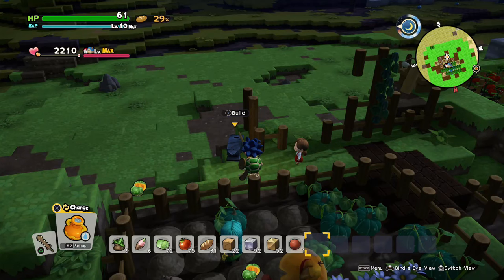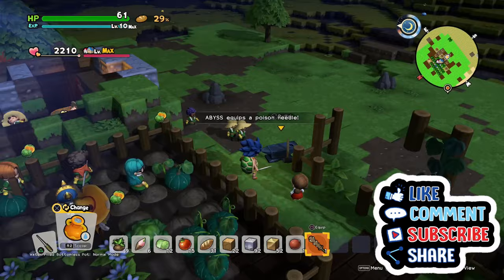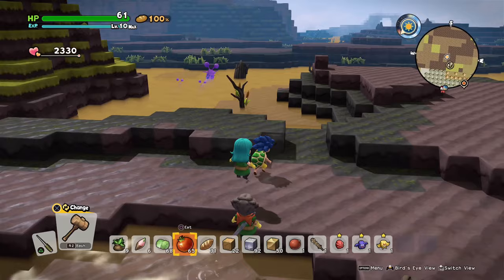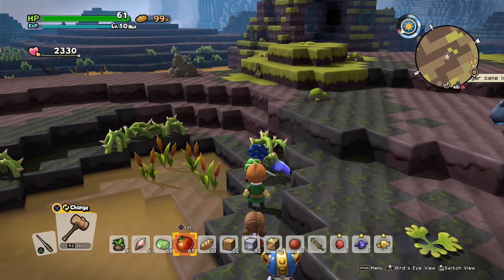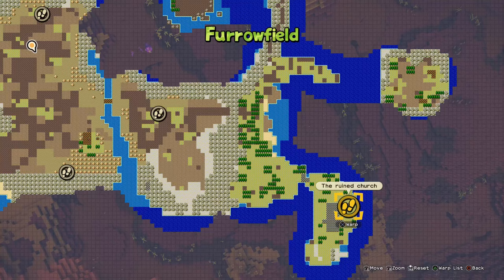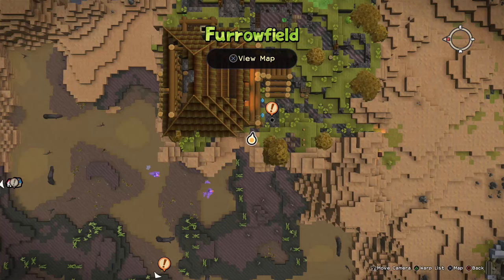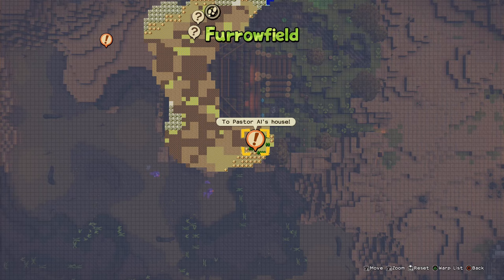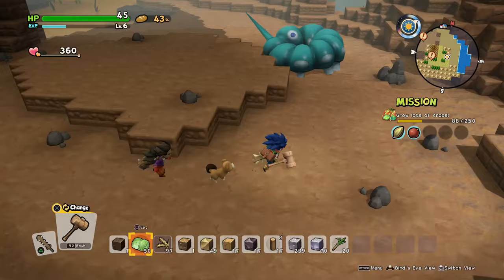Dragon Quest Builders 2 Best Weapon Early in the Game - Insta-Kill Monster with Poison Needle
Poison Needle is the Best Weapon to get Early in the Game in Dragon Quest Builders 2 (DQB2). You can get this Weapon in Chapter 2 Furrowfield.

🏆 All Dragon Quest Builders 2 Trophies  🏆

Beacon of Builderdom - Awarded for earning all other trophies.

Shipwreck Survivor - Awarded for surviving the slave ship.

Apprentice Adventurer - Awarded for setting sail from the Isle of Awakening.

Friend of Furrowfield - Awarded for completing the Furrowfield chapter.

Guru of the Gardens - Awarded for completing the Tablet Targets in the Green Gardens.

Conqueror of Khrumbul-Dun - Awarded for completing the Khrumbul-Dun chapter.

Escapologist Extraordinaire - Awarded for escaping from Skelkatraz.

Sandy Grandee - Awarded for completing the Tablet Targets in the Scarlet Sands.

Marshal of Moonbrooke - Awarded for completing the Moonbrooke chapter.

A Steppe Ahead - Awarded for completing the Tablet Targets in the Cerulean Steppe.

Messiah of Malhalla - Awarded for completing the Malhalla chapter.

Living Legend - Awarded for saving the world of illusion from destruction.

Beginner Brickie - Awarded for building your first room.

Developing Decorator - Awarded for completing your first room recipe.

Fledgling Fashionista - Awarded for changing your appearance at a dressing table for the first time.

Unwary Wearer - Awarded for equipping a cursed weapon or piece of armour.

Air Raider - Awarded for defeating an enemy with a spin attack from the windbraker.

Daredevil Diver - Awarded for staying in the sea for two minutes.

Tablet Trailblazer - Awarded for completing 30 Tablet Targets.

Building Boffin - Awarded for discovering 65% of the recipes listed in the Builderpedia.

Highest Order Hoarder - Awarded for discovering 50% of the items listed in the Builderpedia.

Monster Masher - Awarded for discovering 60% of the monsters listed in the Builderpedia.

Dedicated Decorator - Awarded for discovering 35% of the room recipes listed in the Builderpedia.

Wizard of Warping - Awarded for activating 12 naviglobes.

Snappy Snapper - Awarded for taking 10 pictures in Snapshot Mode.

Explorer Extraordinaire - Awarded for unlocking all of the Explorer's Shores.

Beloved Builder - Awarded for earning a total of 3000 gratitude points on the Isle of Awakening.

Mercurial Magnate - Awarded for defeating five metallic monsters.

Hardcore Hunter - Awarded for defeating 20 super-strong monsters.

Proficient Puzzler - Awarded for solving 15 puzzles.

Rare Breeder - Awarded for obtaining a pet with the rarest colouration.